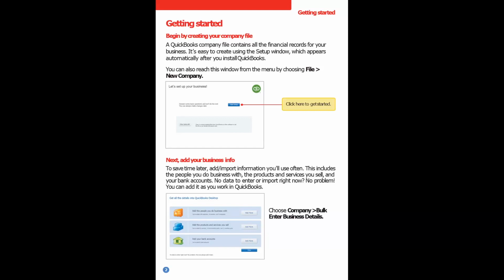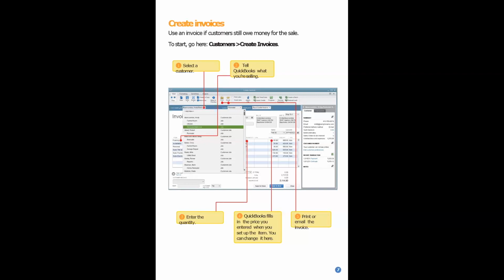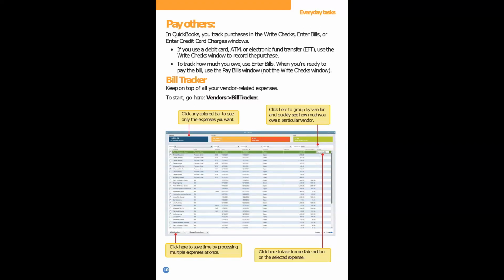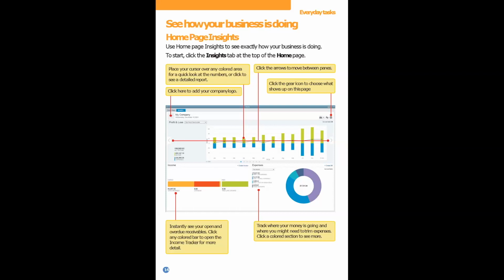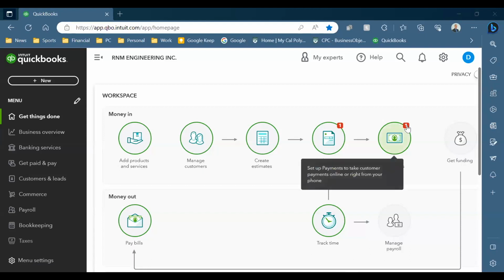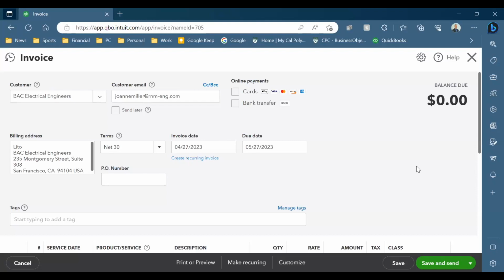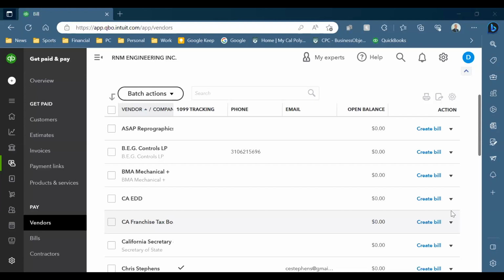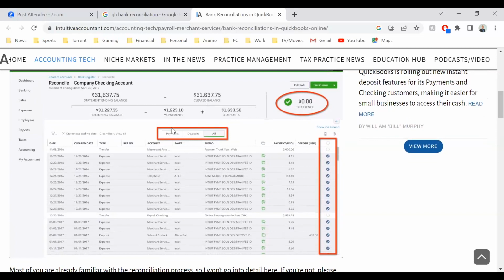QuickBooks 101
Learn How to Set Up Your Company with QuickBooks

Selling: invoices, sales receipts, payments, deposits, credit memos, and customer statements
Buying: bills, bill payments, checks, bill payment stubs, and credit memos
Inventory: purchase orders, receive items, adjust inventory
Sales Taxes: set up, adjust, pay, and report sales taxes

Damon Watkins is the Director of Finance & Operations for Cal Poly Center for Innovation & Entrepreneurship. He is a motivated, personable business professional with a 15+ year track record in multiple aspects of financial control, management and policies/procedures. He prides himself on having strong communication skills, and is accustomed to working with sensitive and confidential records, always protecting and maintaining confidentiality.